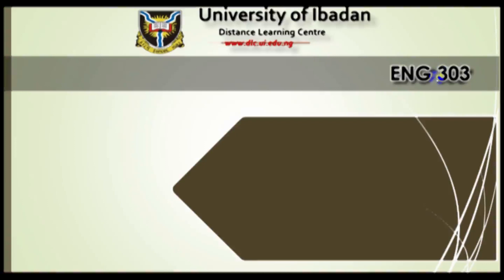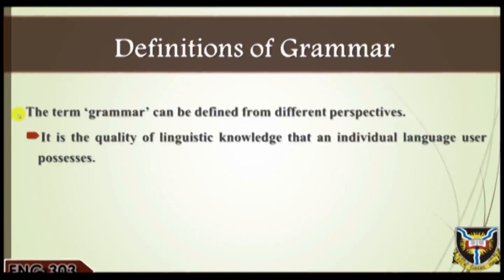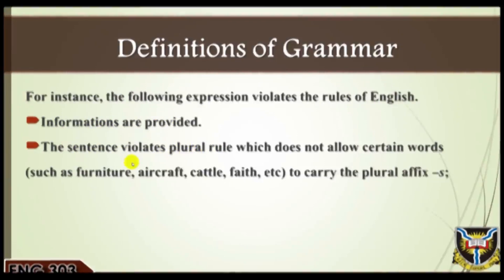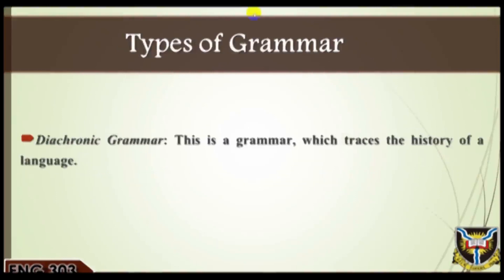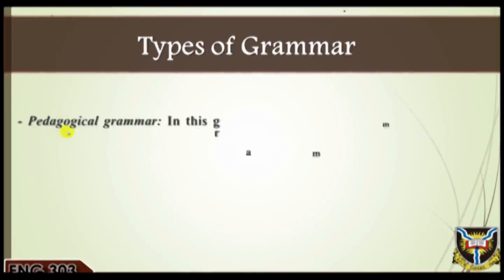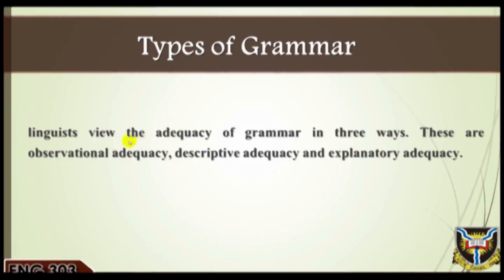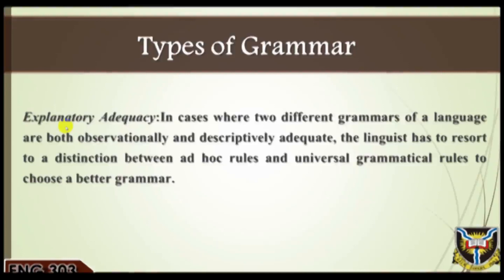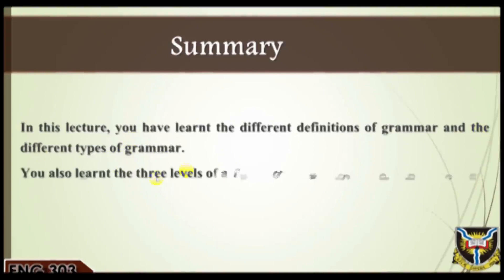EDITED ENG 303 SESSION 1